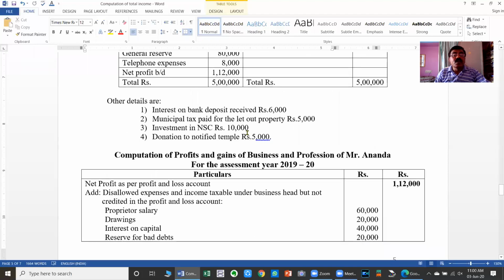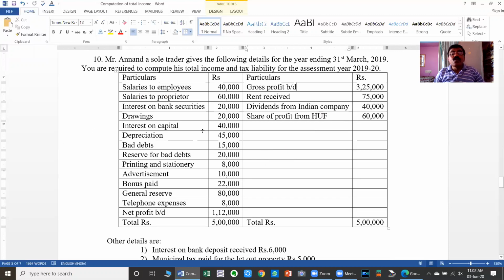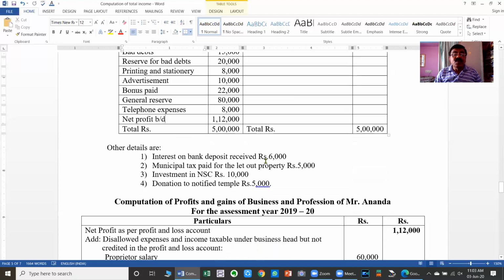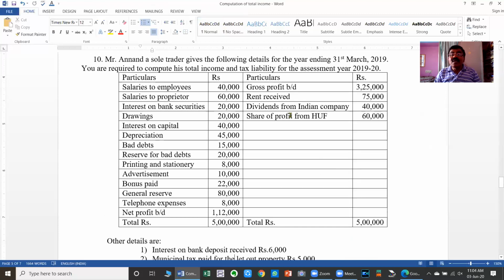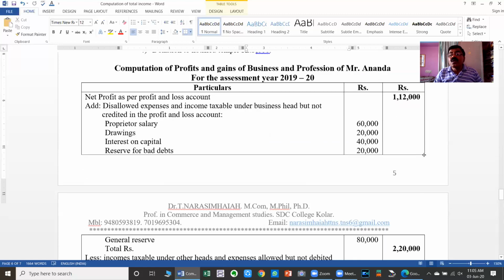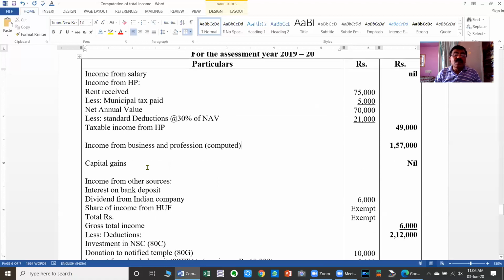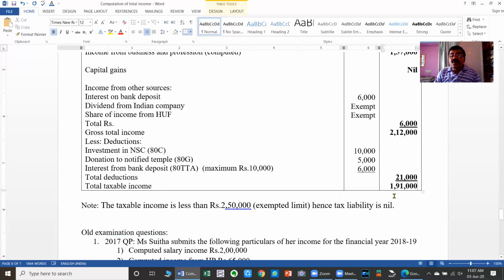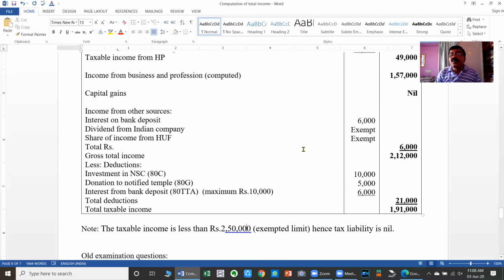B.Com 6th Sem Computation of Tax liability P10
Dr. T.NARASIMHAIAH. M.Com, M.Phil, Ph.D